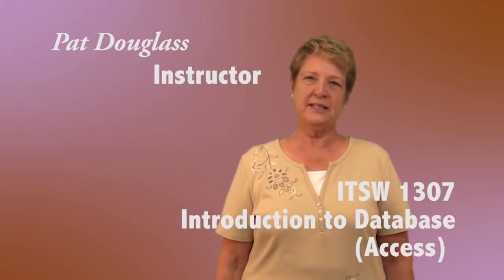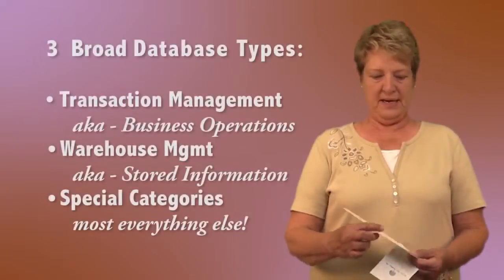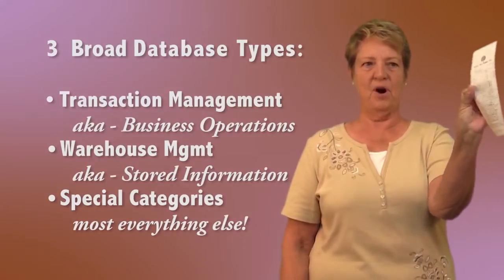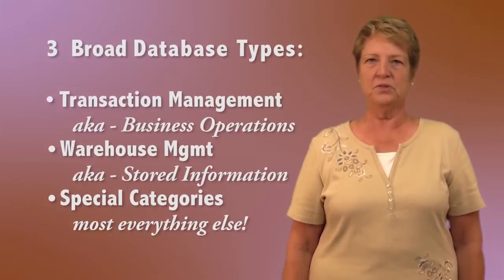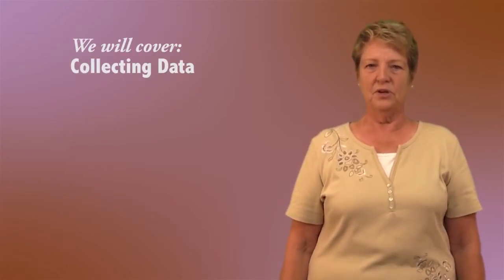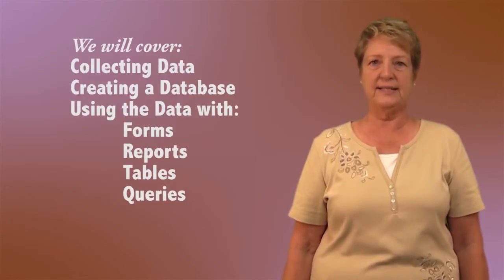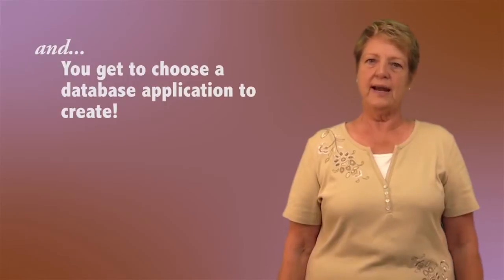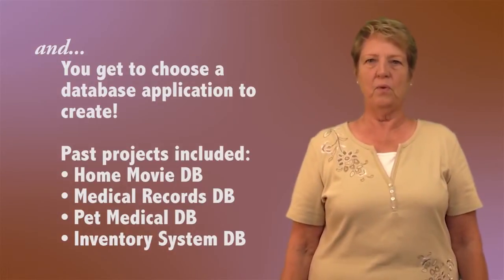ITSW1307 Introduction to Database Accessedited